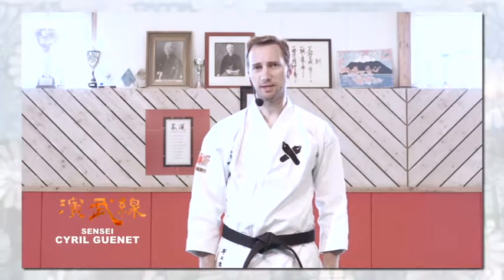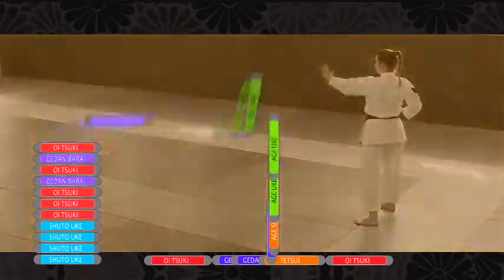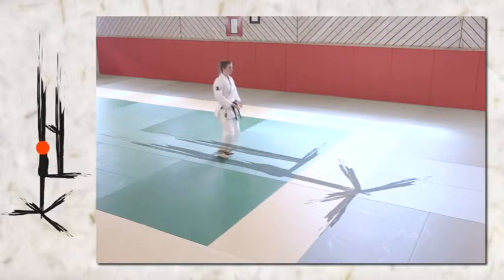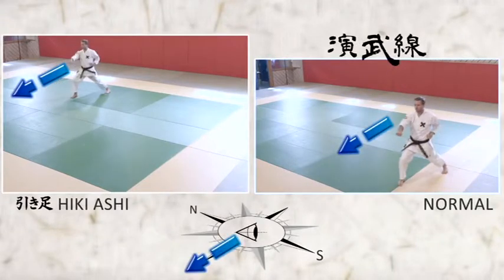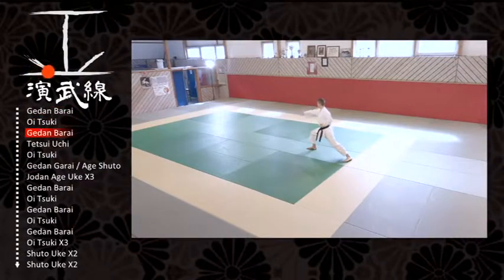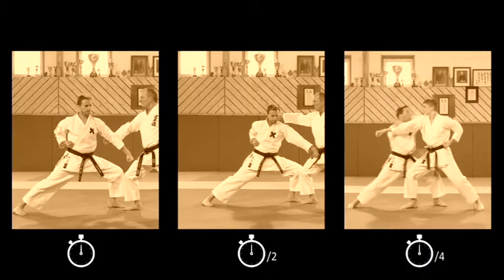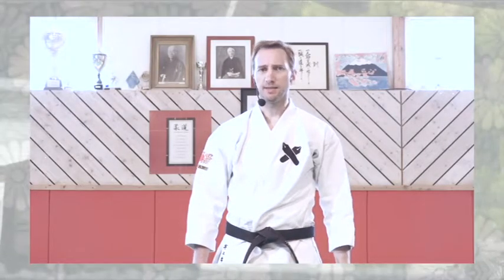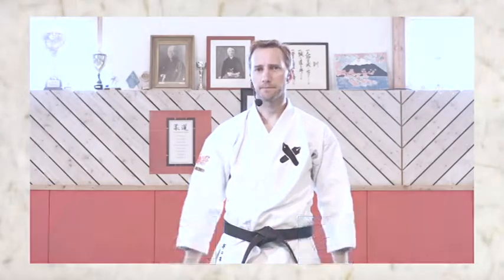Traditional Japanese Karate-Do Virtual Embusen English DVD Trailer VPM-251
DVD Content:
Traditional Japanese Karate-do

 EMBUSEN
KATA-BUNKAI-VIRTUAL EMBUSEN

 By Cyril Guénet 4th Dan in Karate-do, KEIO Japanese black belt, black belt in kyusho jitsu...

Cyril Guénet has been practicing Karate for more than 30 years.
He settled in Japan in 2002 and practiced in the first Karate dojo opened by Mstr Funakoshi: Keio.
He returns there every year and is the only westerner in the world to be graded Dan Keio.
For 15 years, he traveled the dojos of Japan and Okinawa to understand the origin of Karate and the secrets of its techniques.
 He is described as an expert about Karate History by Japanese medias.

Content:
-Linear & Static Embusen
-Kihon Kata
-Virtual Embusen
-Bunkai

 Traditional Embusen Exercices:
-Ashi
-Waza
-Kuro
-Kagami
-Ura
-Ura to Kagami
-Mawari Ashi
-Hiki Ashi

 Bonus:
-Bunkai Study
-Interview
-Demonstration in Tokyo...